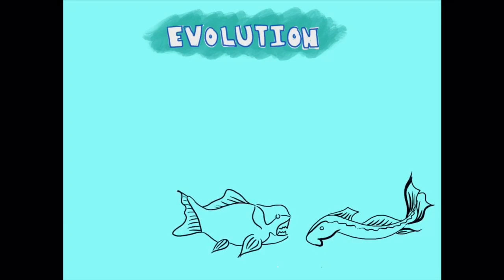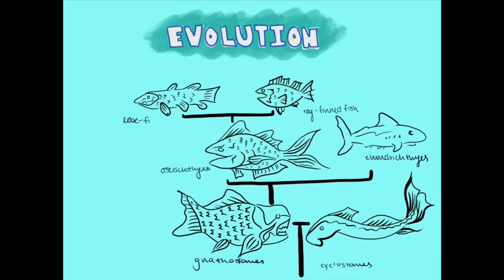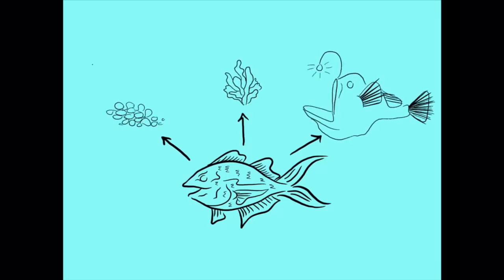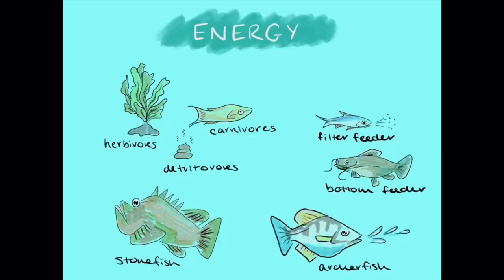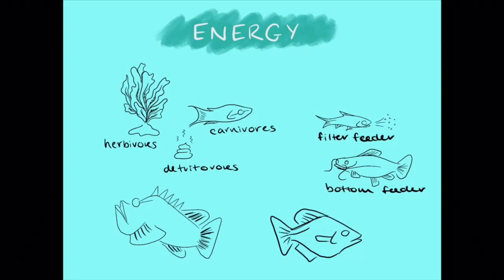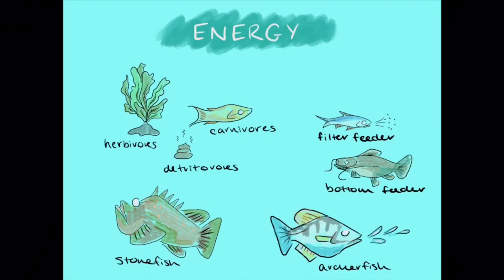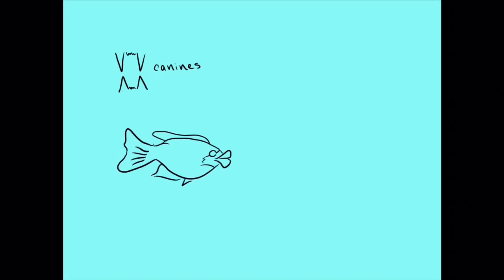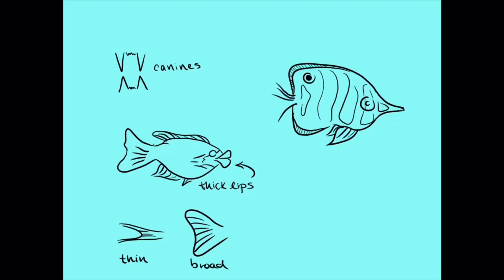Jake Snyder Biodiversity Project: FISHES